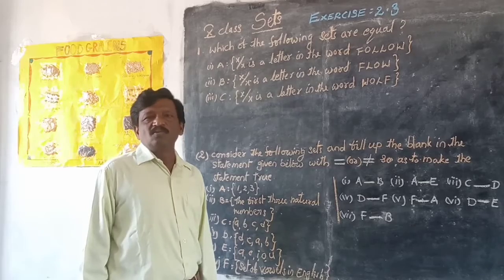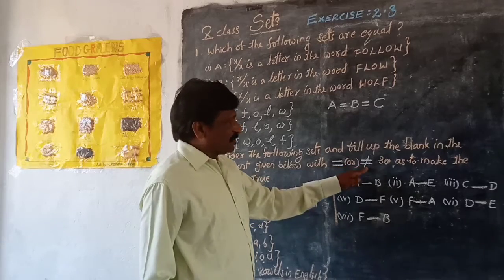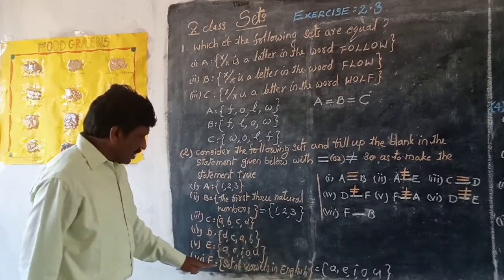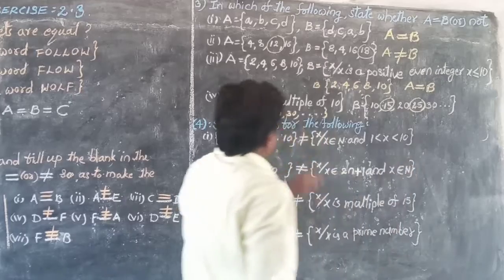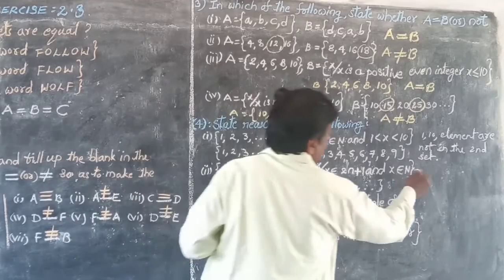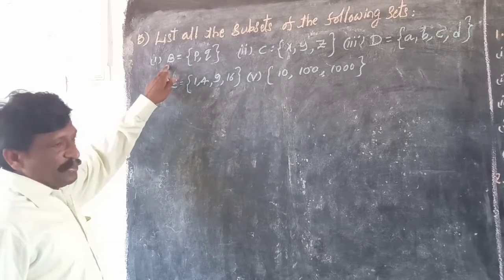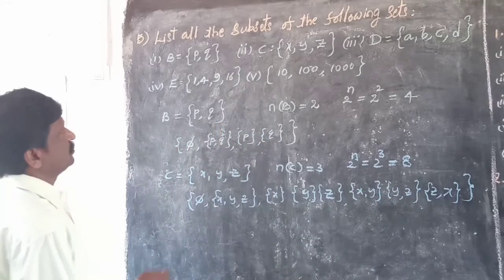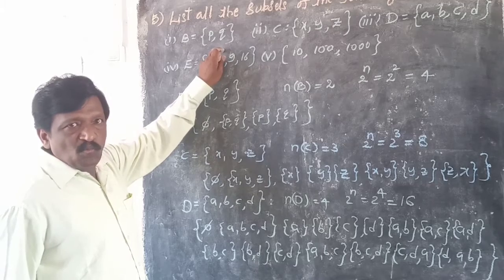SETS 10TH CLASS AP PART 7